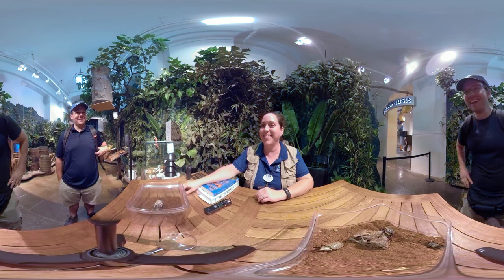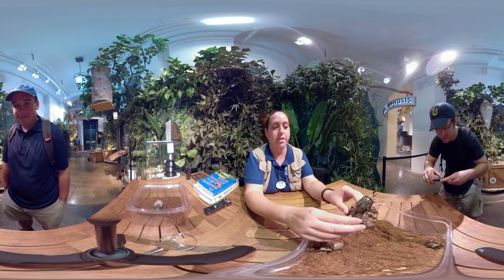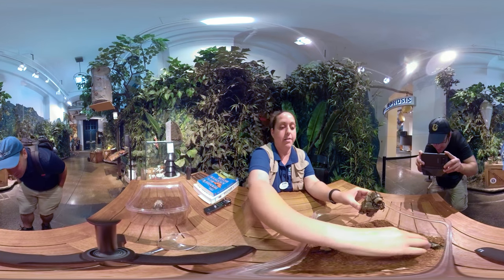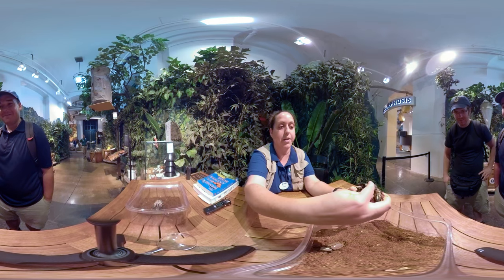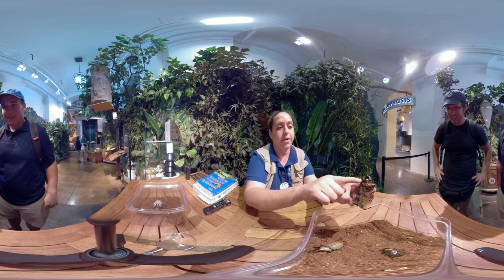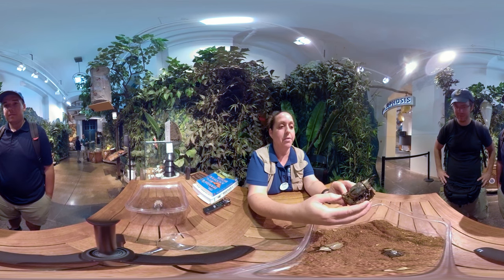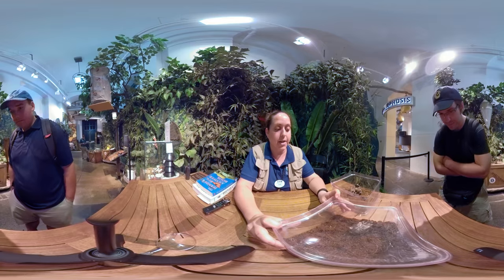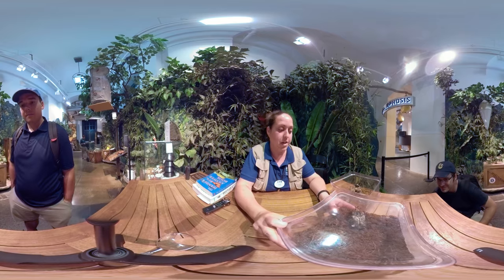Beetle Experience - Adubon Aquarium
Check out these incredible beetles up close in this virtual reality beetle experience at the Adubon Aquarium of the Americas in New Orleans.